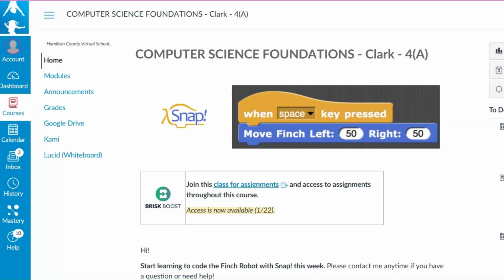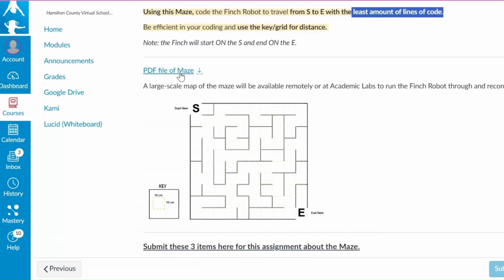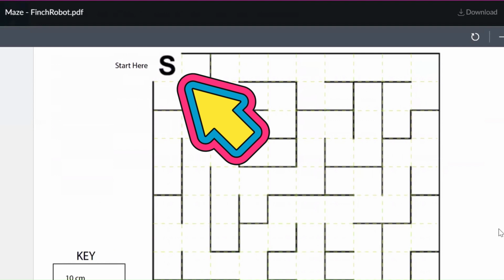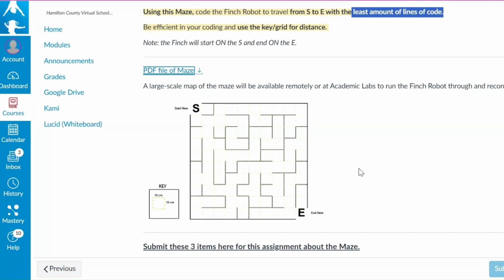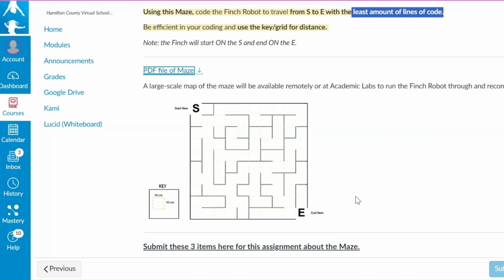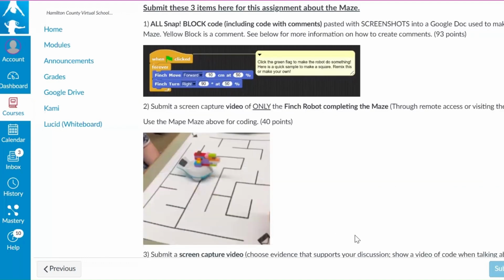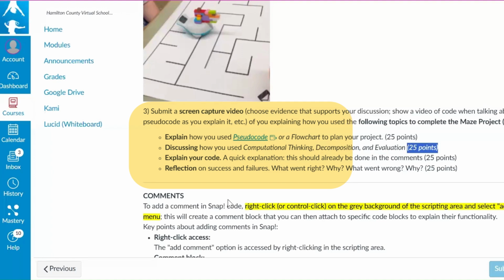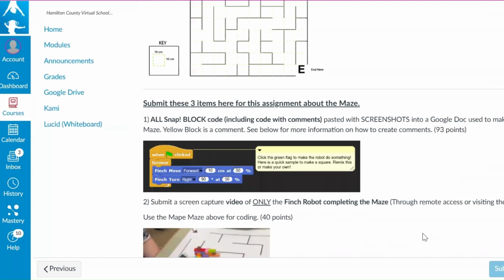Maze Project : In-Depth Explanation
Need help? Watch the video